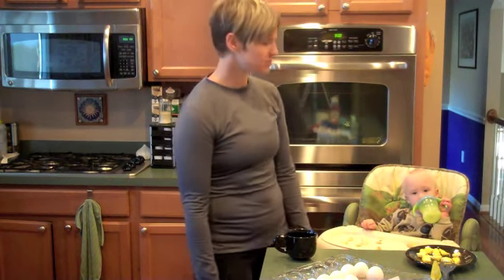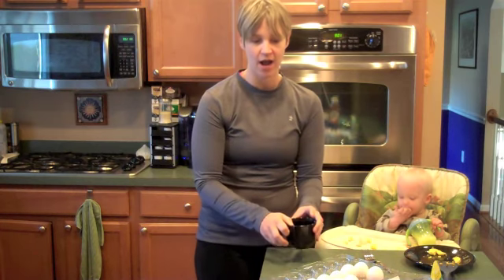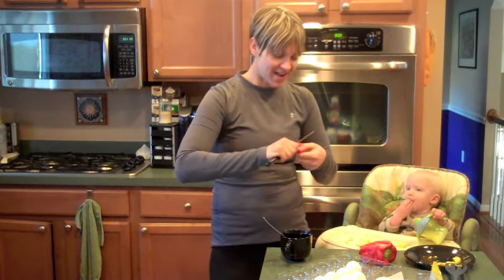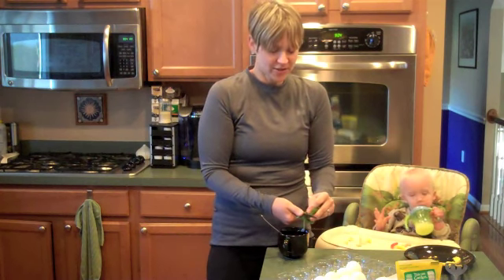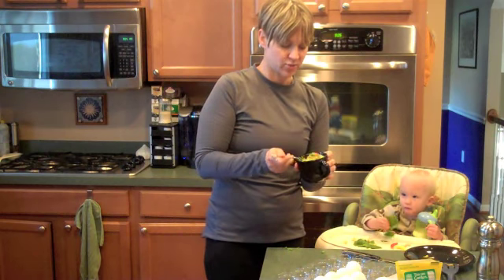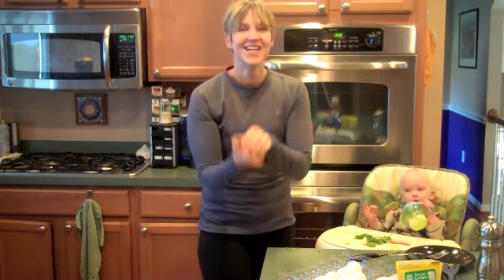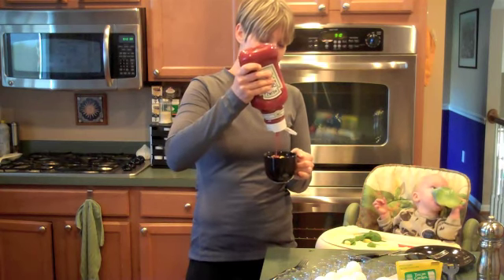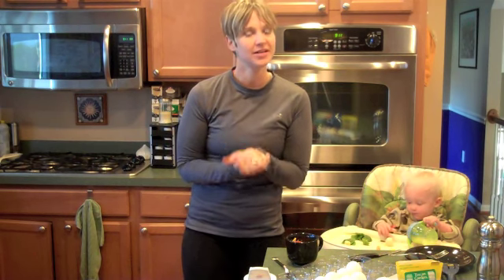2 Minute Mug Eggs